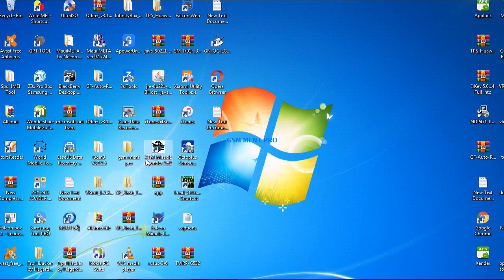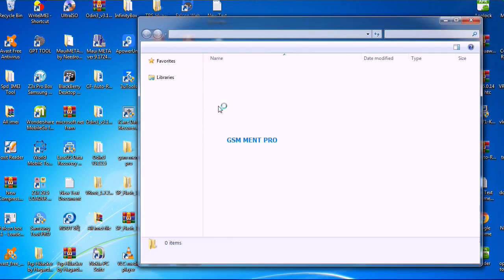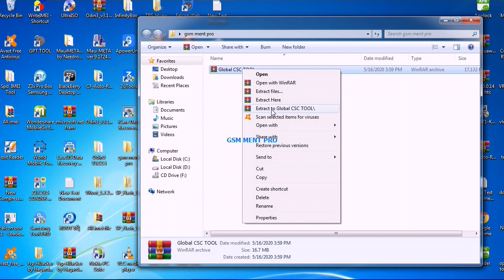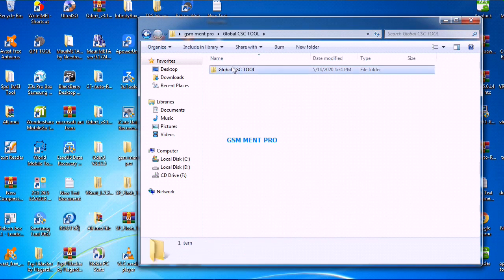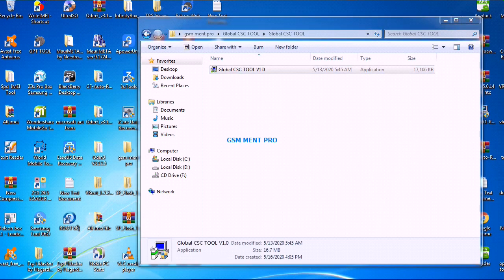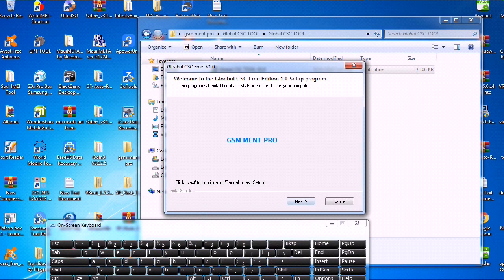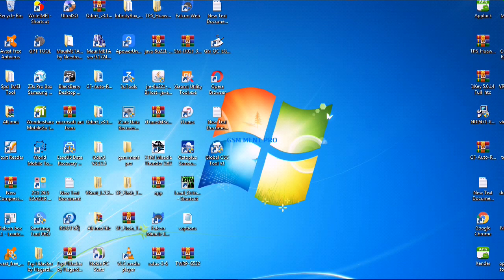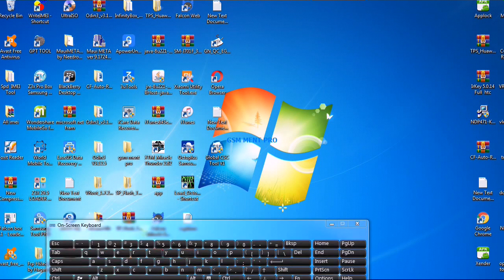Samsung network unlocking software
Samsung network unlock software can unlock network samsung galaxy 2020 android phones

Download link